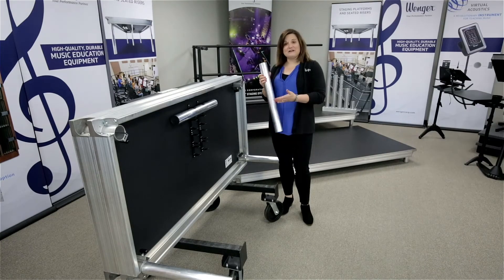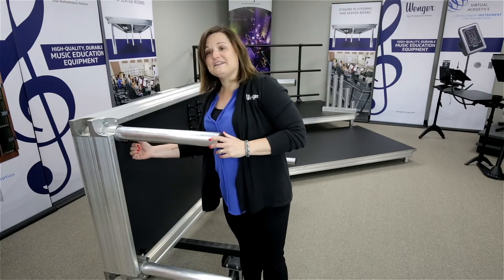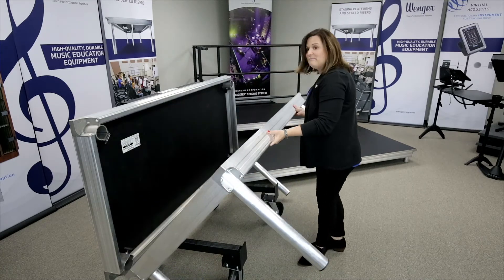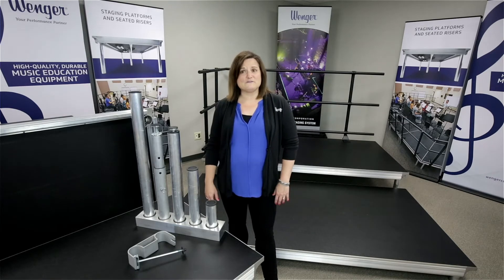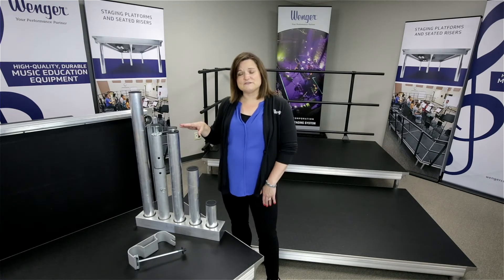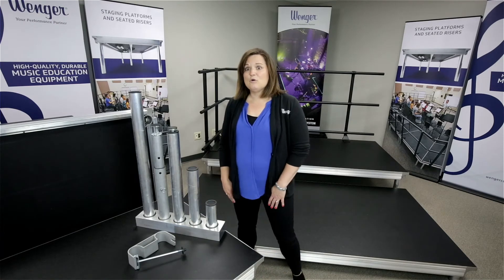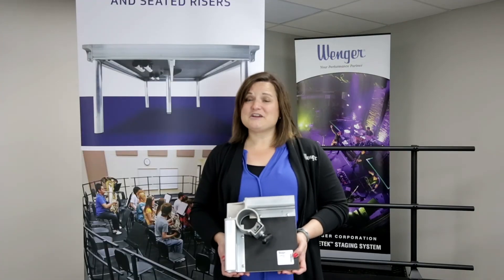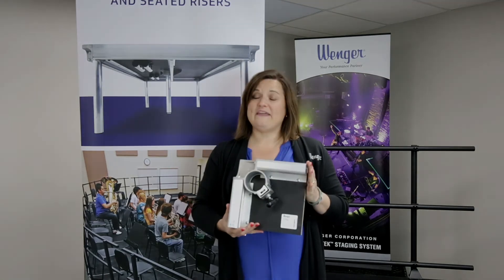StageTek® Staging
A portable stage and riser system that's strong, versatile and easy to set up.